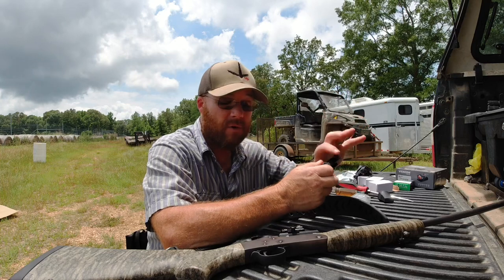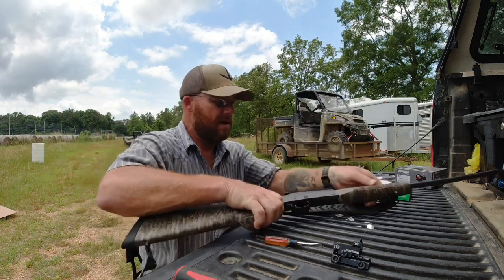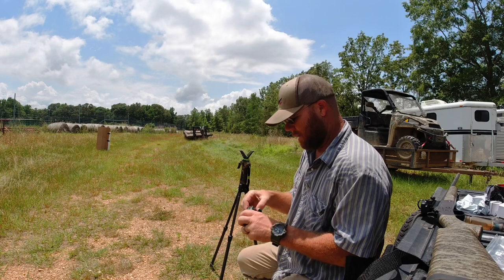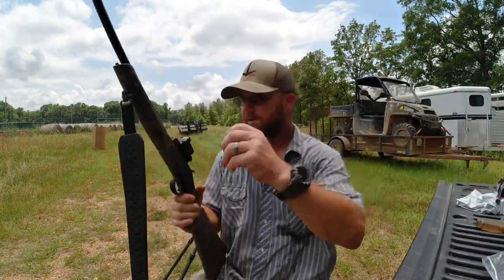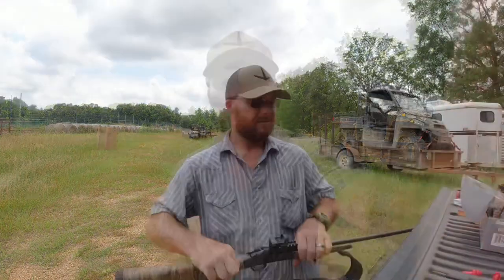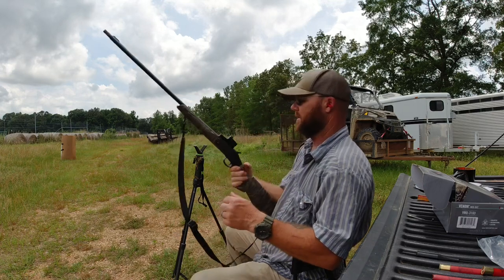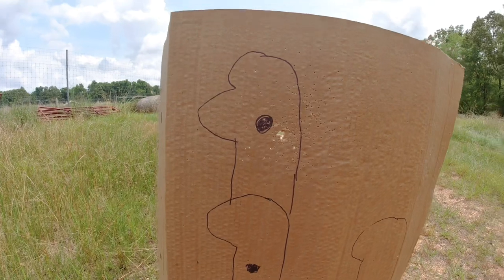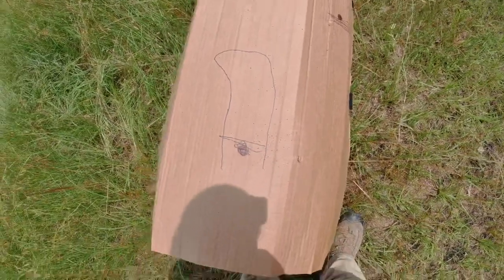FINALLY FIXED IT👏🏻👏🏻👏🏻 Stevens 301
Finally got the Stevens 301 fixed

Get your official Hollis Farms gear at